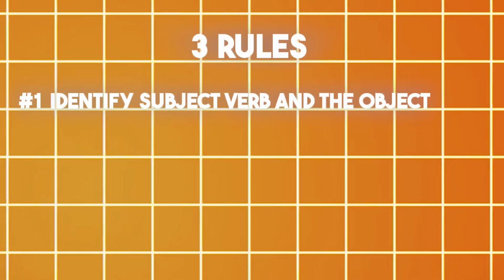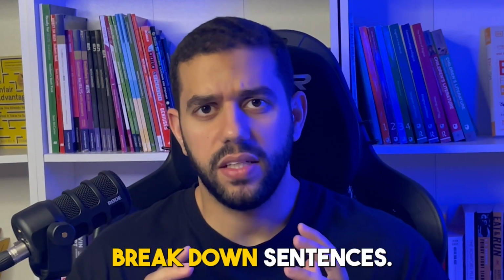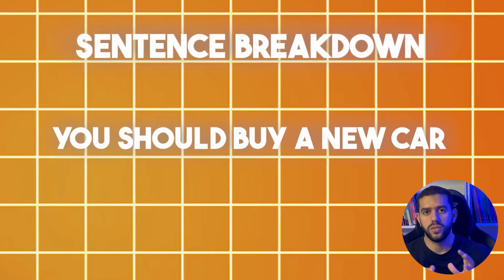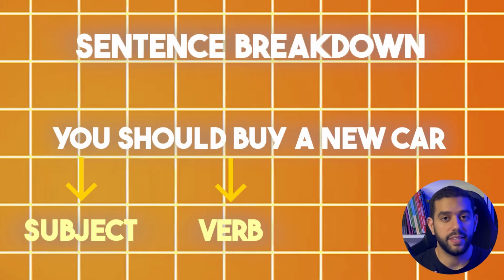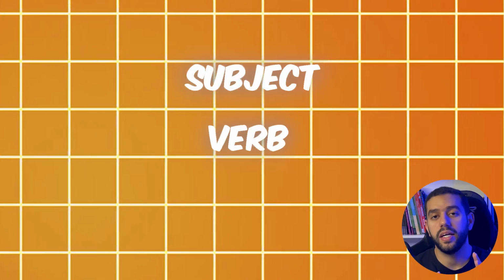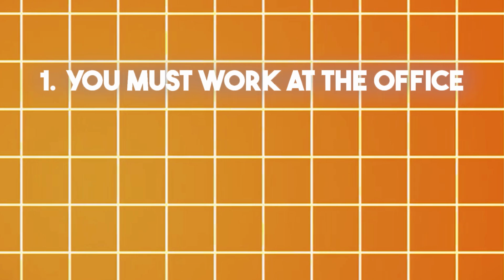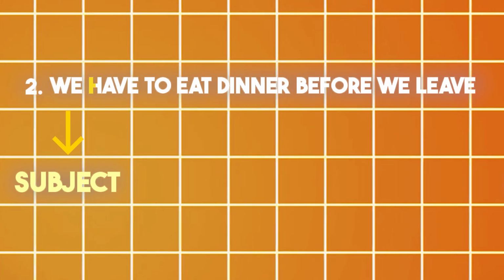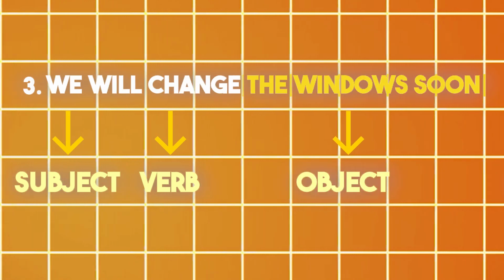Grammar Course | Unit 11 Section 1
🔗 Connect:
🥇 TOP RATED PLUS (Top 3%)
 🥇 Completed 100+ successful projects
 🥇 Worked 1000+ hours

Specializing in:
 ✅ Graphic Design
 ✅ Video Editing
12-24 hours response time | 24-48 hours turnaround time | 4K to 8K videos

About:
 We are a team of Koalas dedicated to crafting exceptional videos, savvy social media and high-end web designs. Our satisfaction stems from our client’s growth, emphasizing trust-building over transactions.
Expertise Includes:
 🎙️ Adobe Audition
 🖼️ Adobe Photoshop
 🎨 Adobe Illustrator
 🖌️ InDesign
Graphic Design:
UX/UI Design
Thumbnails Design
Magazine, Journal, and Book Design
Branding
Social Media Graphics
Video Editing:
Real Estate Videos
Short Form Content (YouTube Shorts, Instagram Reels)
Podcast Editing
Social Media Management:
Developing Social Media Strategies
Creating Engaging Content
Enhancing Brand Visibility

✨ Let’s Work Together:
If you’re looking for talented professionals to elevate your creative projects through exceptional graphic design, video editing, or social media management, I’d love to help.

Best Regards,
 Aiman Khalid
 Graphic Designer, Video Editor, and Social Media Manager